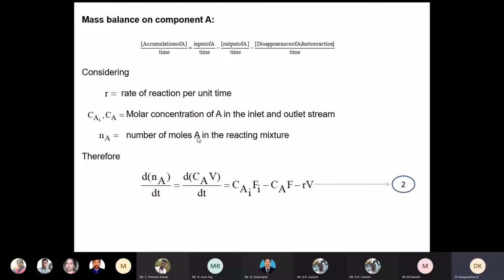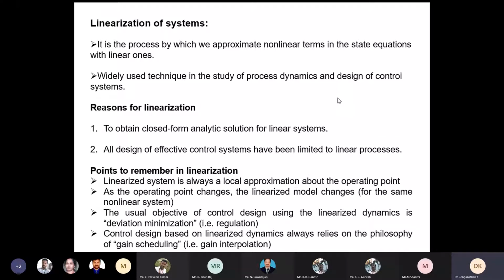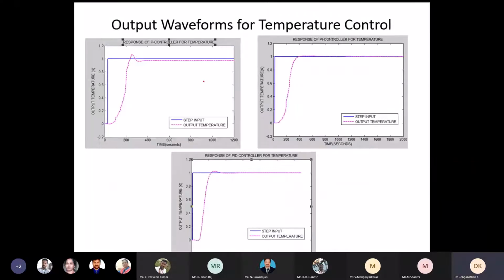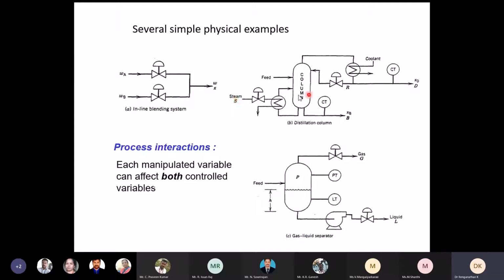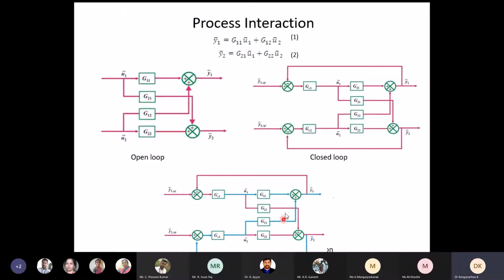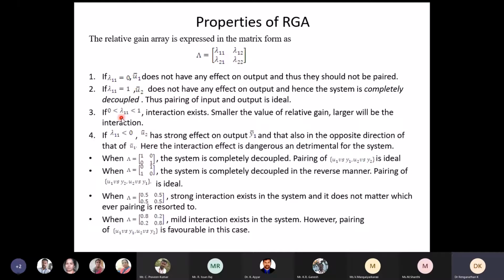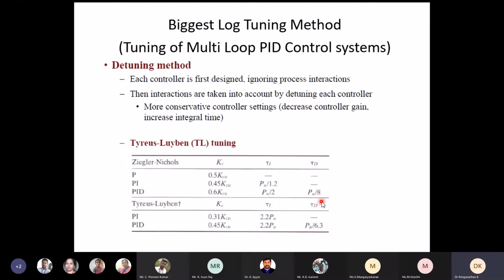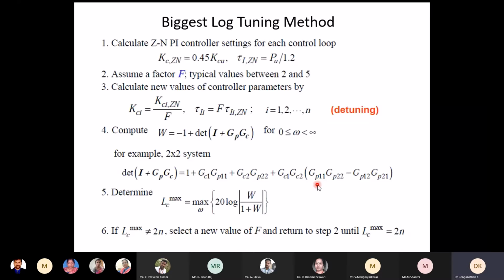Digital Logic Circuits, Computer Control of Processes and Biomedical Instrumentation"